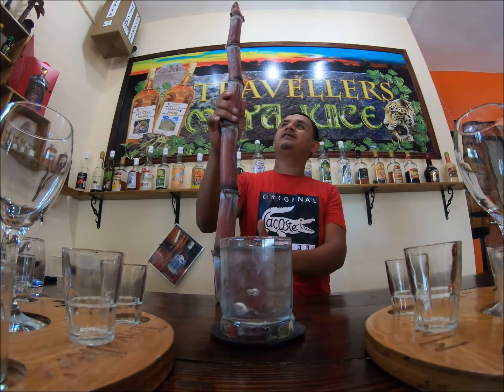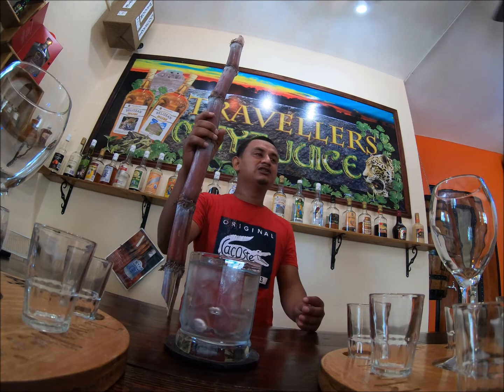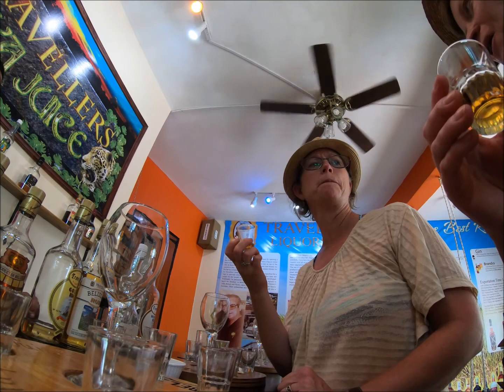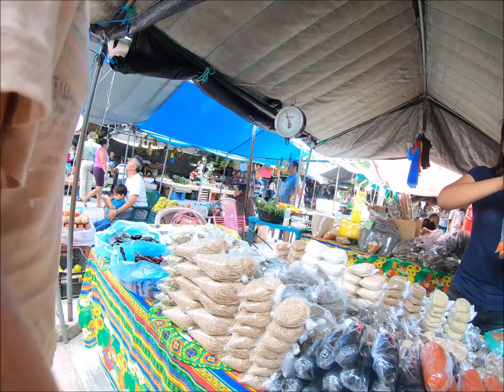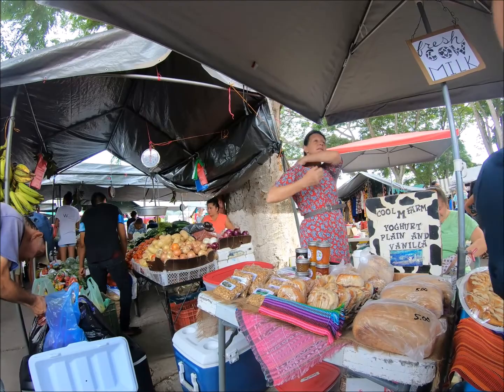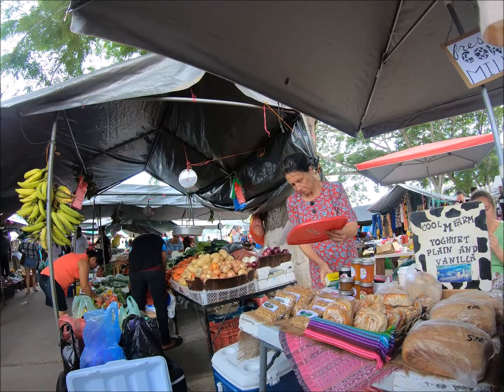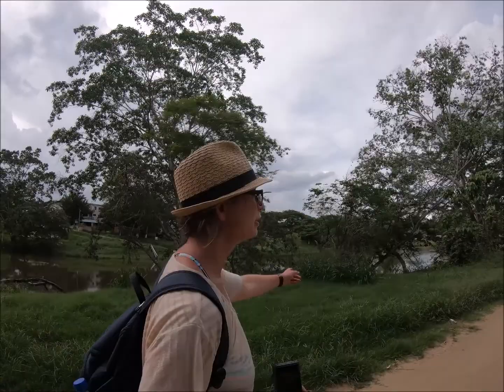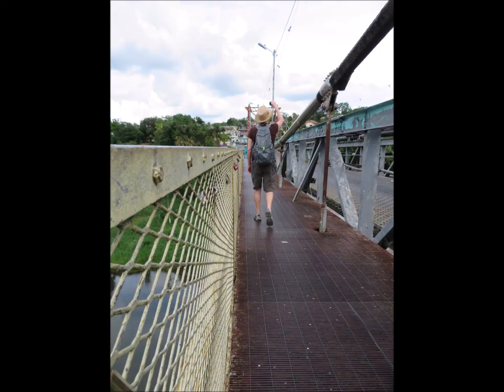San Ignacio Belize Part 2 Travel Vlog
In the second and final part of our San Ignacio, Belize video we take you across the Hawkesworth bridge over the Macal river, rum tasting, the San Ignacio market, Mayan chocolate making, and more!